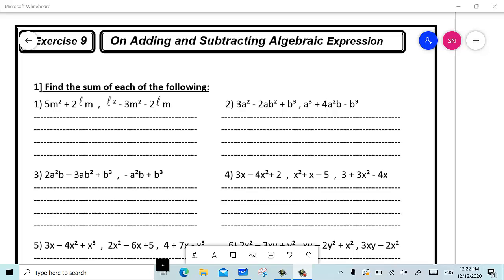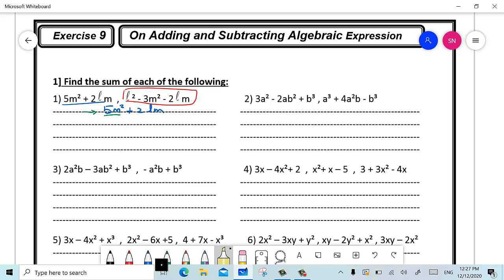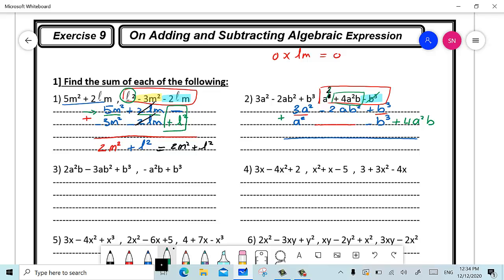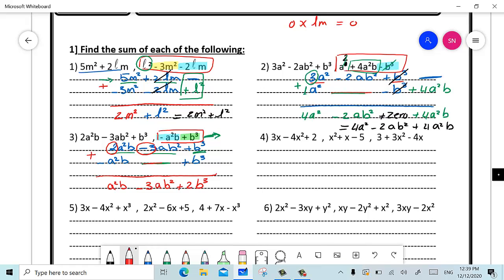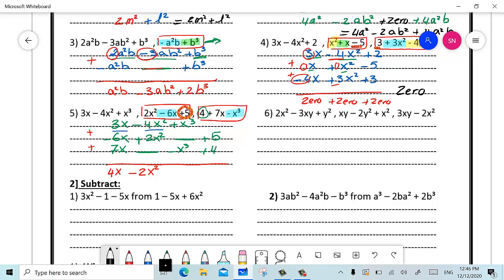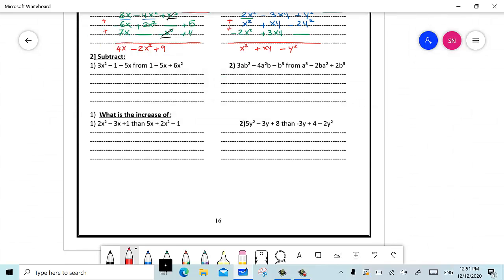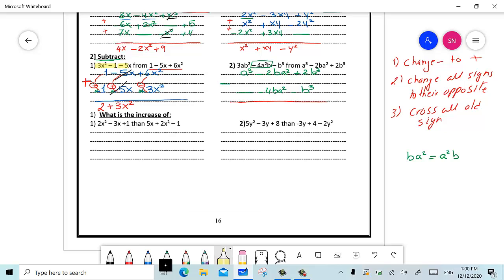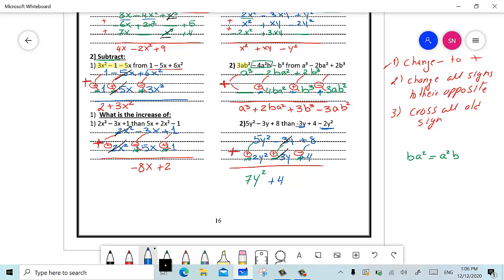Adding and subtracting of algebraic terms part 1